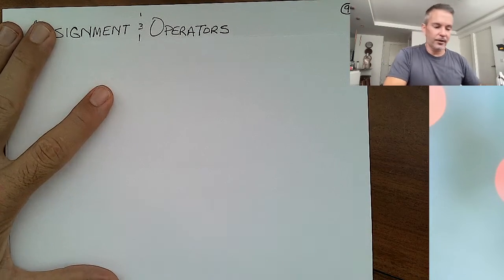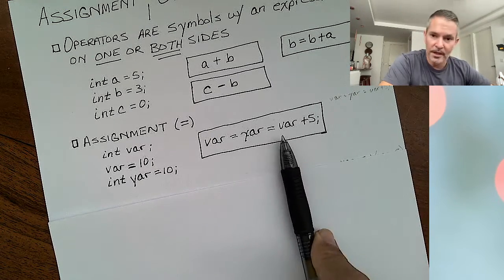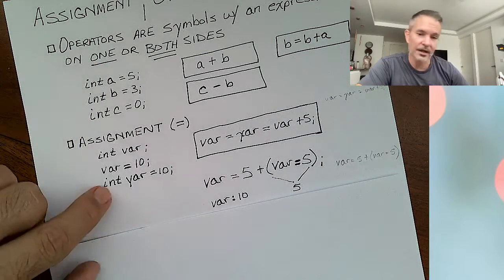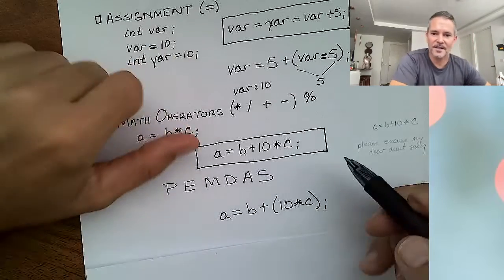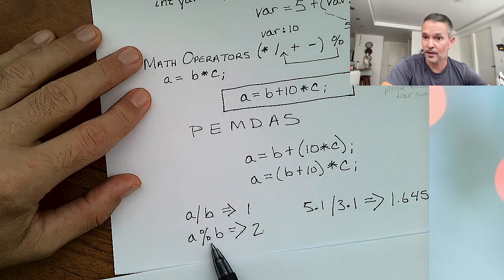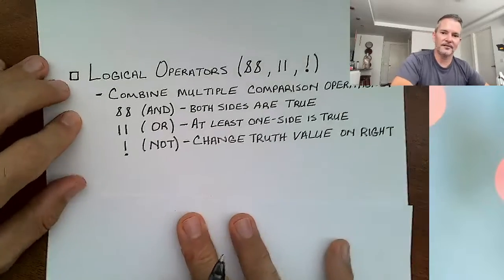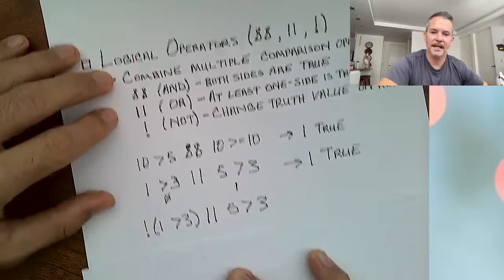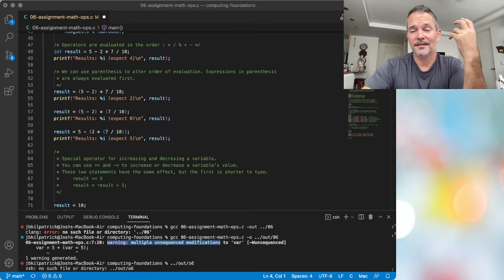Operators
In this video, we go over all the most popular operators in the C Language.